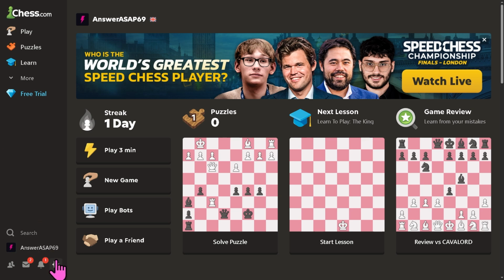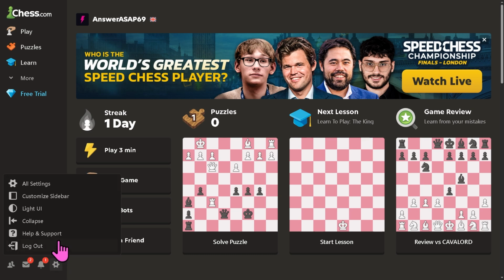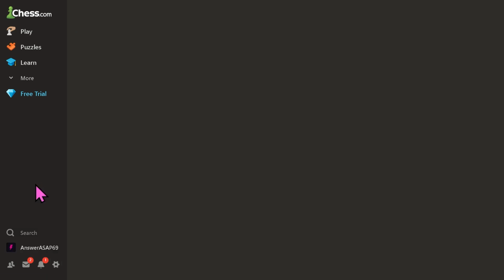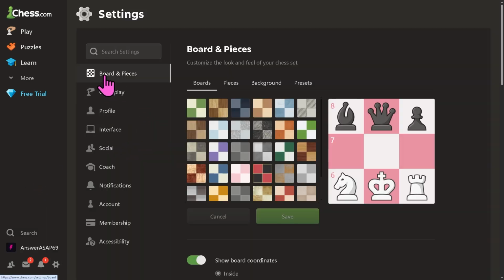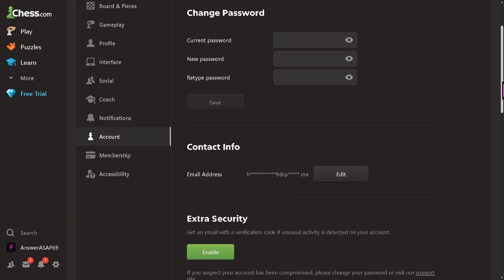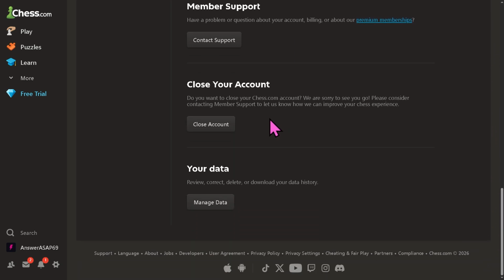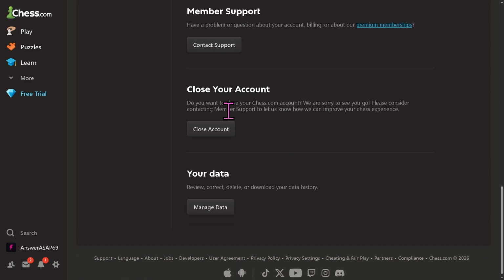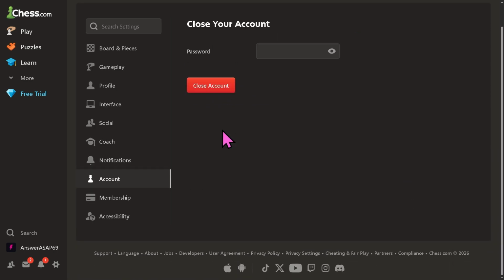How to DELETE YOUR CHESS.COM ACCOUNT (Step by Step)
This video will guide you through the steps to successfully delete your Chess.com account, ensuring you understand the implications and the process involved. Please consider liking the video and letting us know if you have any comments, ideas or questions, we really appreciate any feedback! We have plenty of other tutorials on our channel so come and see if we can help you with anything else :)